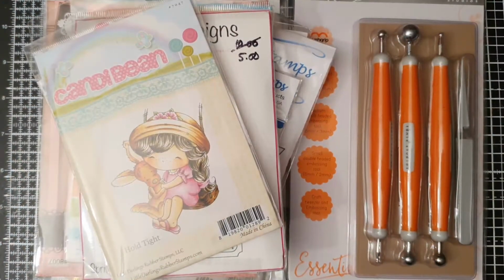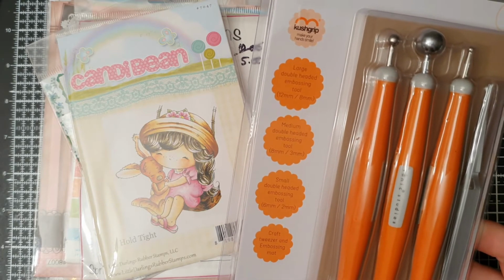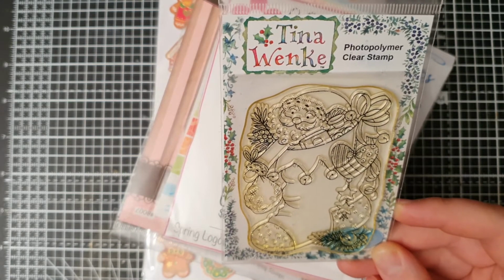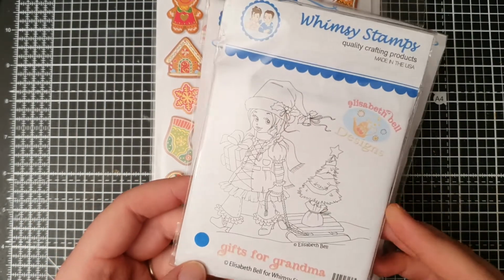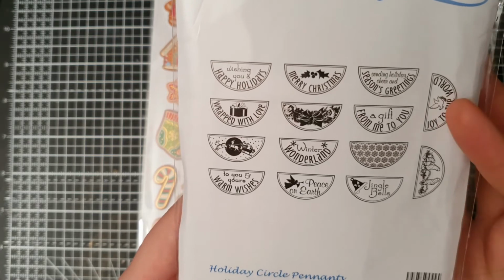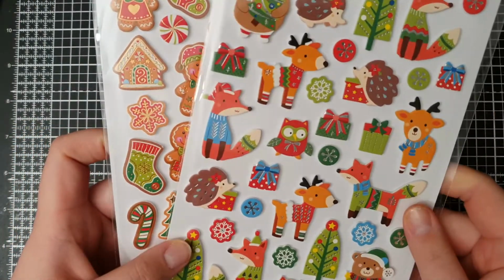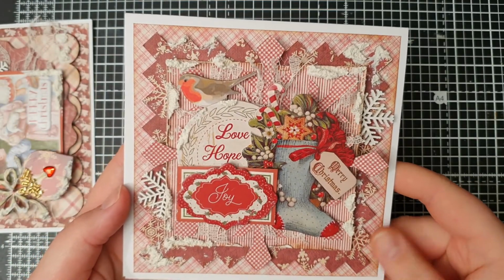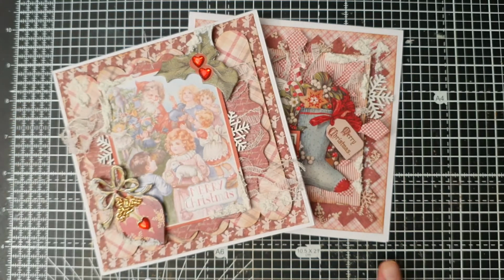UK 2020 Scrapbook Haul - Whimsy Stamps, dies & more Stamps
In today's video I will show you some scrapbooking goodies I have bought. Everything from dies to stamps... hope you enjoy this crafty haul.

Hi. and welcome to my craft channel. I am a 25-year-old crafter (85 at heart!) who loves everything paper'ie! Paper pads, embellishments, stickers yeah you name it! I've been a crafter for many years, but my love for paper crafting has become almost an addiction! Like most crafters - I've been through all the different phases... freehand embroidery, knitting, jewelry making, etc. but I always fall back on cardmaking. I don't think anything beats cardmaking. I have made lots of wonderful friends through the craft community on youtube, and I would love to get to know you!